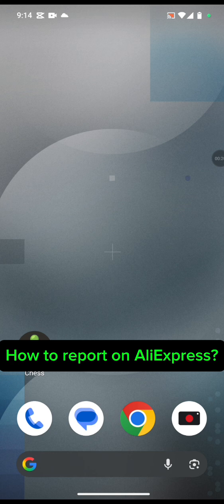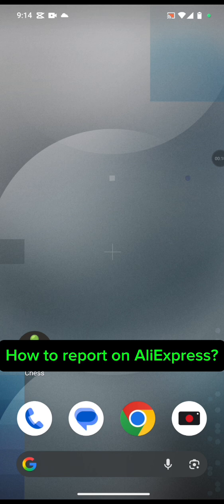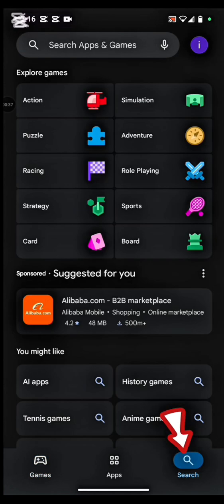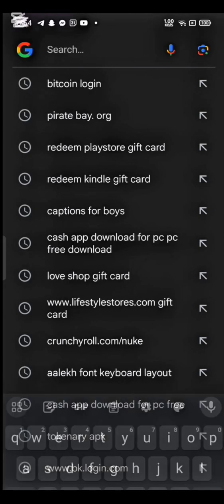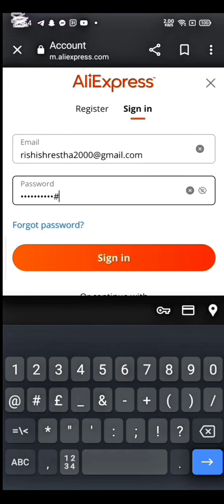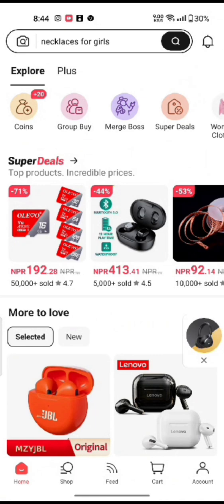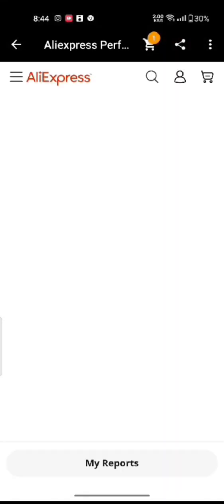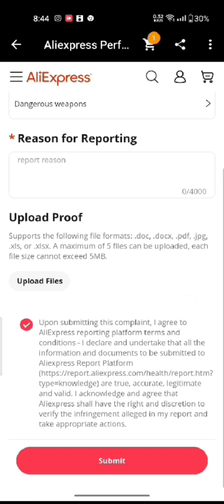How to Report Items on AliExpress | Step-by-Step Guide (2026 Updated)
In this video, I’ll show you how to report items on AliExpress step by step using your mobile phone. If you find fake products, misleading listings, scams, or policy violations, this guide will help you report them quickly and easily.

✅ Safe & official reporting process
✅ Helpful for buyers & sellers